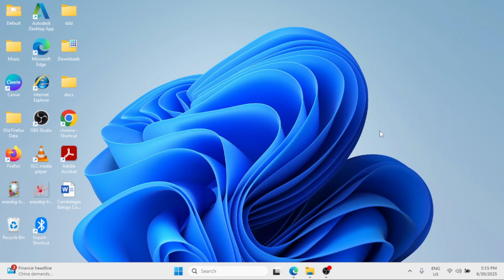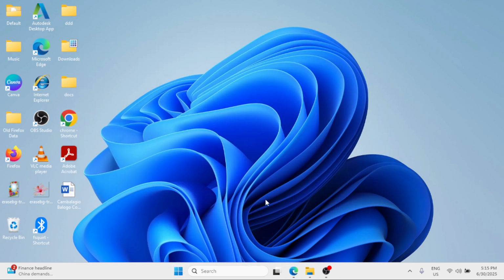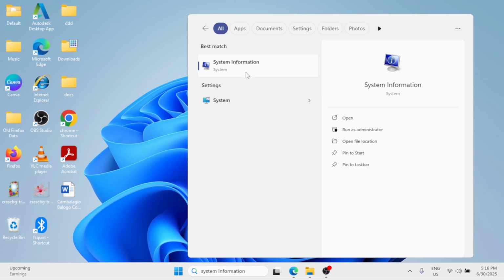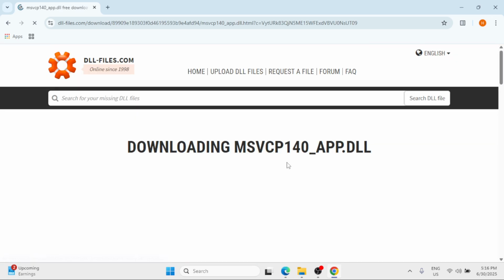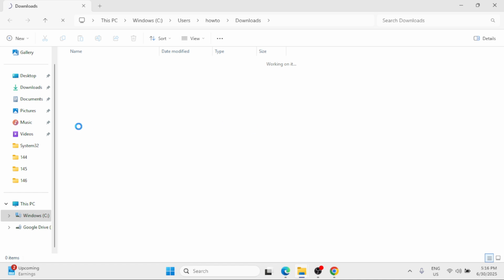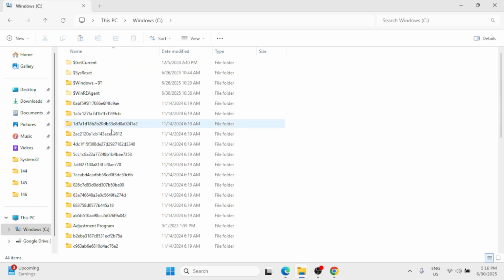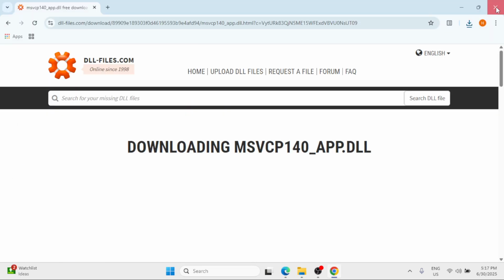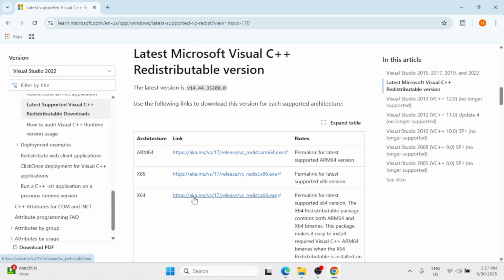How to FIX "Msvcp140 app.dll Missing" in Windows 11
If you're seeing the "Msvcp140_app.dll is missing" error on Windows 11, this video will walk you through the steps to fix it quickly and safely. Msvcp140_app.dll is part of the Microsoft Visual C++ Runtime for UWP (Universal Windows Platform) apps, which many modern applications depend on. We’ll guide you through reinstalling the appropriate runtime packages and updating your system to restore the missing file. Avoid downloading DLL files from third-party sites to keep your PC secure. Follow these steps to resolve the error and get your applications running properly again.